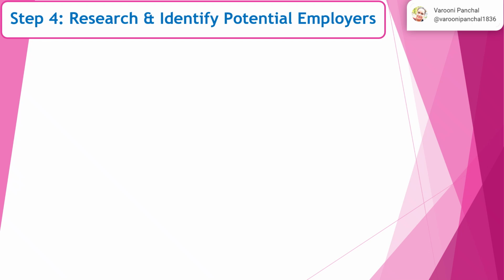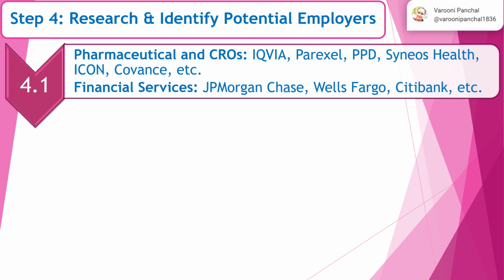17 - SAS Internship: Step by Step Guide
This video helps you to understand the basic step wise process for getting SAS Internships.